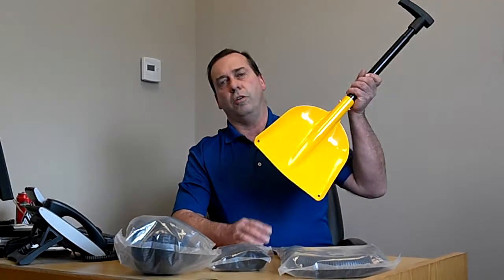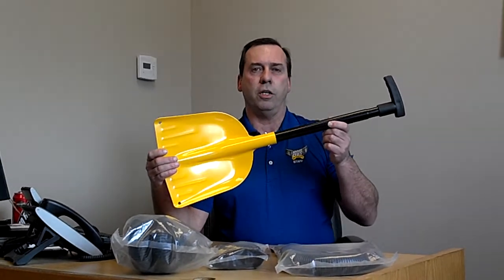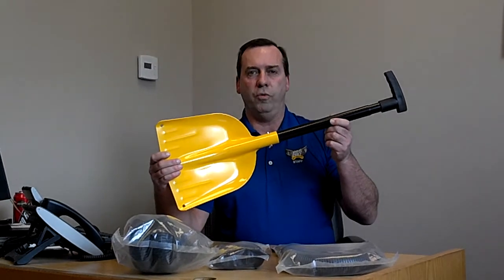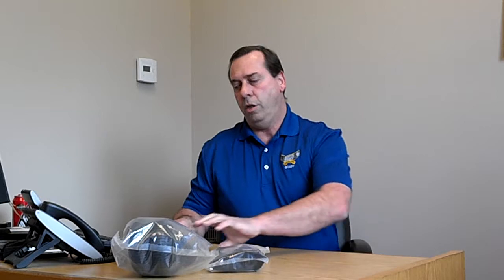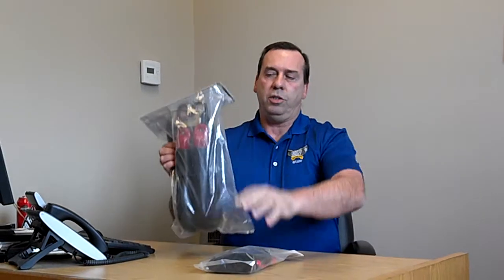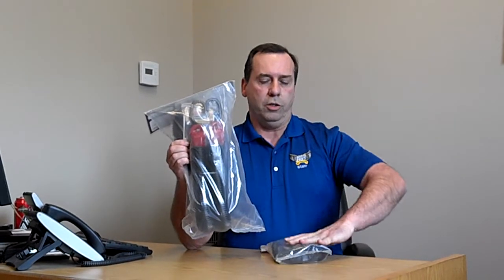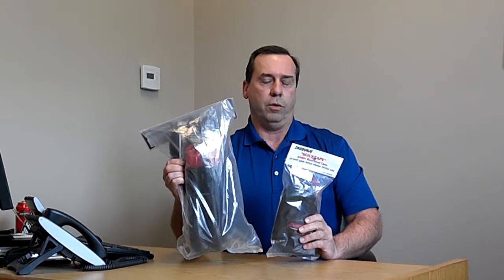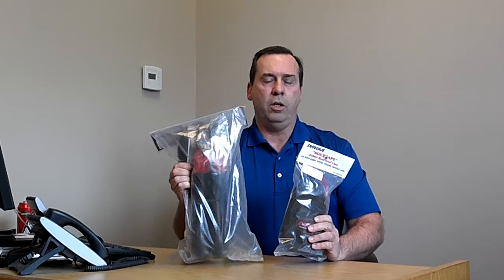Being Stuck Sucks.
Steve Martin, Birds of Prey Motorsports Parts Manager tells you how to get your sled unstuck from the snow, because 'being stuck sucks'.

It has finally started snowing this year & we got a large amount of snow in a short period of time.  This means the snow is deep & soft because it hasn't had a chance to set up, so when you venture off trail you stand the chance of getting stuck. We all know getting stuck is no fun so I have put together some items to help when you do get stuck.

The first item is a snow shovel-this is used to dig out around the sled to help get it moving again.

The next item is the Snowbunje Rattler pulling device. It has a handle & when hooked to the front spindle & stretched out, it provides tremendous pulling force to get a sled out.

Another item is the Snowbunje Cobra pulling device. It has a hook on both ends & is used with a tow strap & hooked to another sled to help you pull out of the snow.

These are great items to help get your sled out when stuck, because stuck sucks.